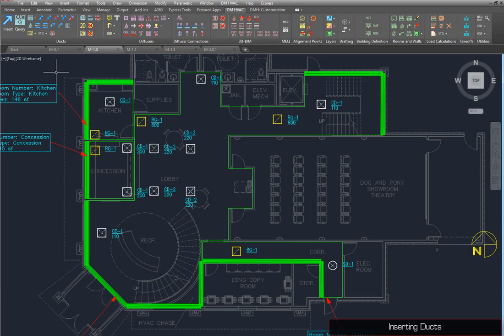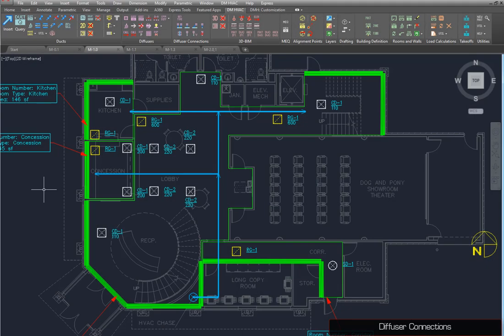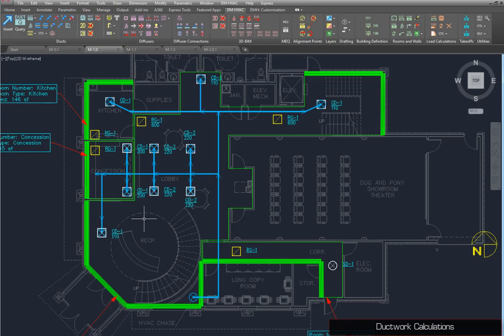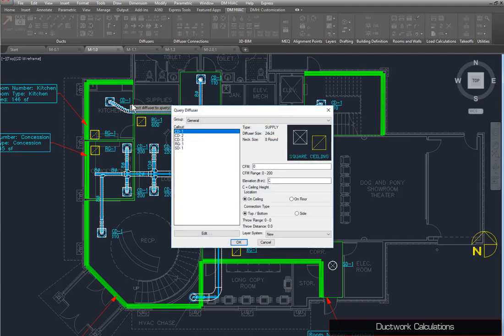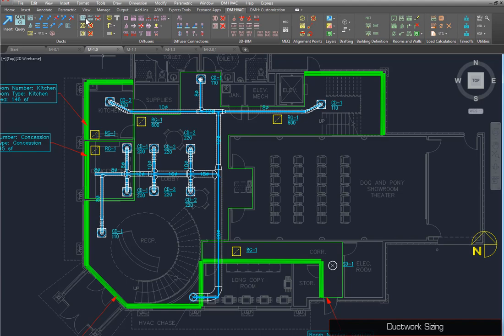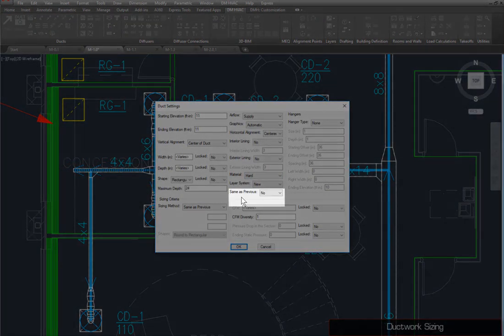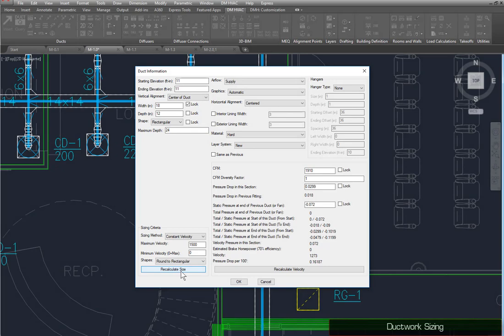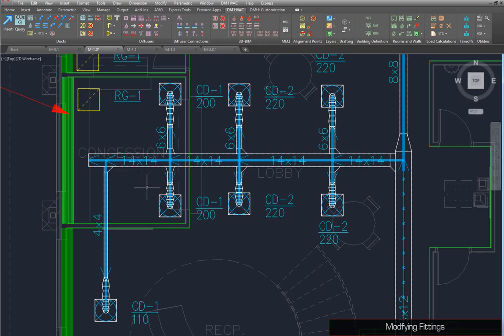Design Master HVAC for AutoCAD Tutorial | Part 4: Ductwork Basics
Design Master HVAC is a complete ductwork drafting and calculation software program that works directly inside AutoCAD.

This video tutorial series shows how to perform basic tasks in Design Master HVAC.
Additional tutorial resources:
00:00 Intro
00:48 Inserting ducts
02:05 Inserting diffuser connections
03:15 Performing ductwork calculations
04:50 Sizing ductwork
08:00 Modifying ductwork fittings
09:15 Outro